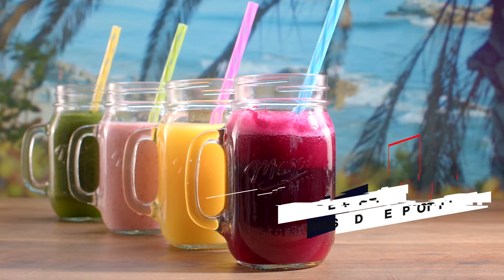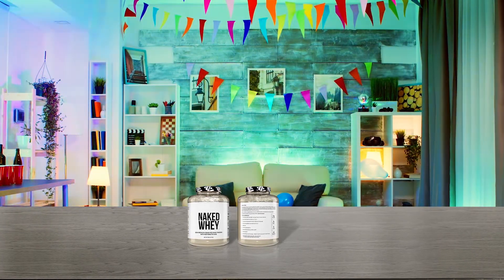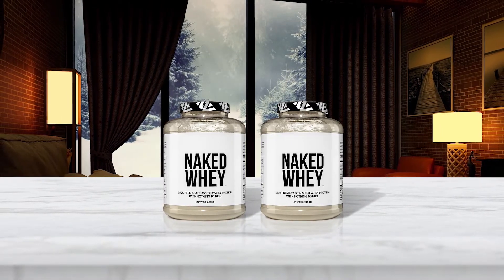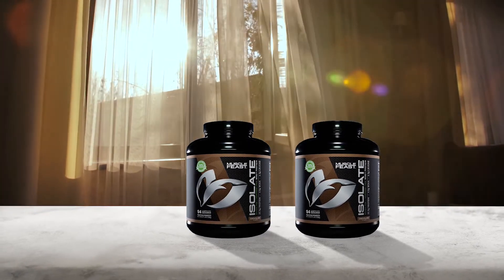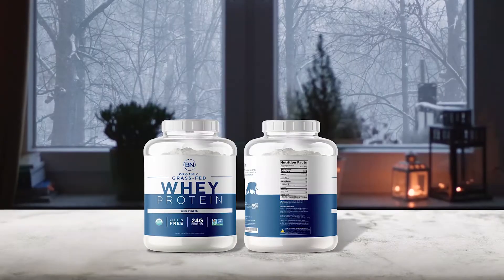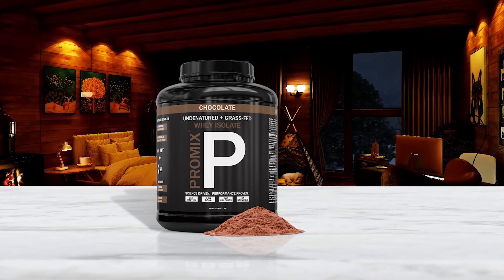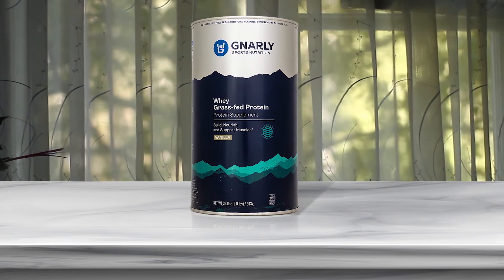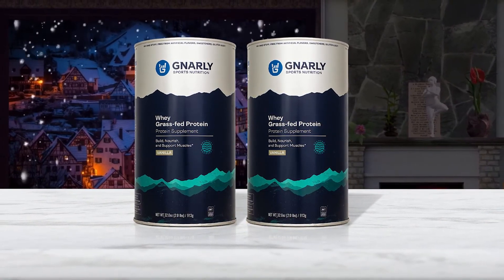Top 5 Best Grass Fed Whey Protein [Review] - Whey Protein Isolate Powder/Whey Protein Powder [2023]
Best grass-fed whey protein featured in this Video:
NO. 1. BN Labs Naked WHEY 5LB 100% Grass
NO. 2. Muscle Feast Grass-Fed Whey Protein
NO. 3. Organic Grass-Fed Whey Protein Powder
NO. 4. Promix Whey Protein Isolate Powder

🕝Timestamps🕝

0:05 - Introduction
0:11 - BN Labs Naked WHEY 5LB 100% Grass
1:09 - Muscle Feast Grass-Fed Whey Protein
1:44 - Organic Grass Fed Whey Protein Powder
2:22 - Promix Whey Protein Isolate Powder
3:03 - Gnarly Nutrition

What Is the best grass-fed whey protein?
Yes, Grassfed Whey is optimized for nutrient quality, not production quantity, thus very good for you. Grassfed Whey is better than regular or conventional whey protein in terms of nutrient content.

If you are looking for the best grass-fed whey protein, then you are in the right place. Because we are delivering the most relevant and necessary information about the tool. Literally, the Home Genie team read countless reviews from the real users and makes their own ranking based on the product features value for the money and the reputation of the manufacturer.

best_grass-fed_whey_protein, Promix_Whey_Protein_Isolate_Powder, Gnarly_Nutrition.